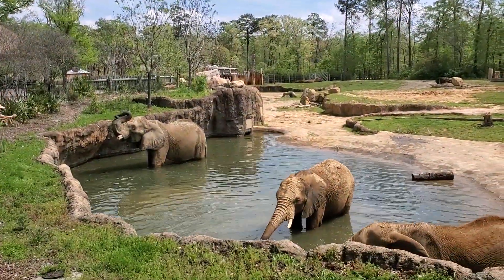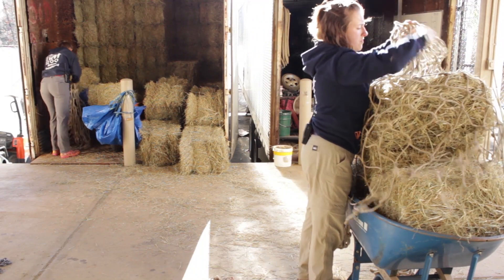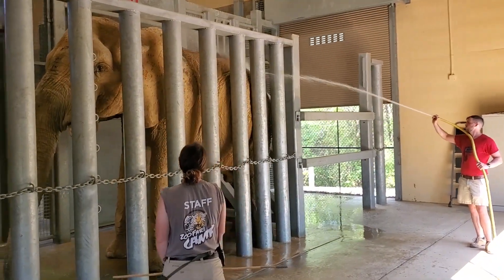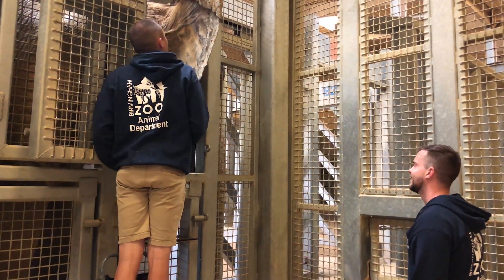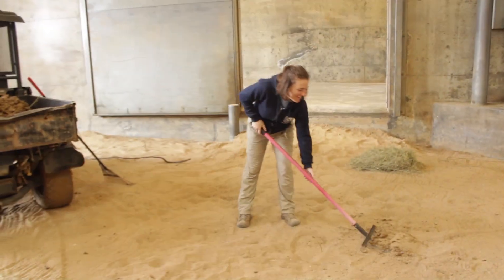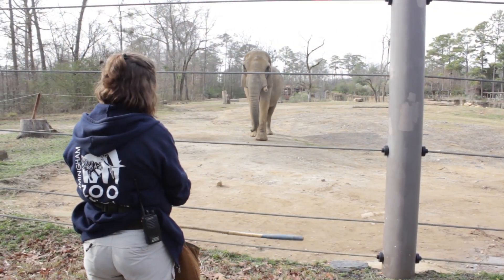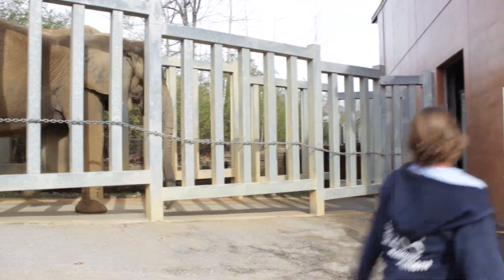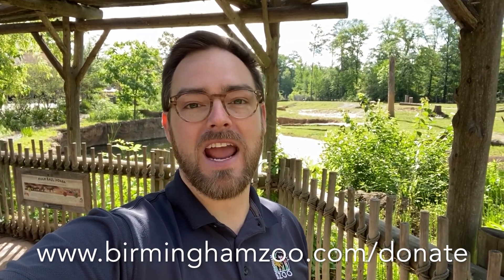African Elephants at the Birmingham Zoo